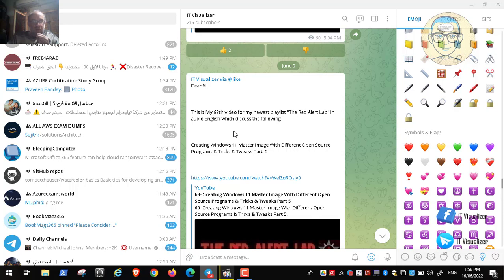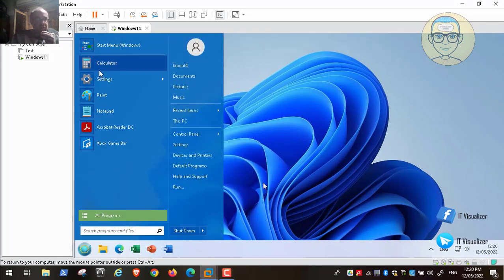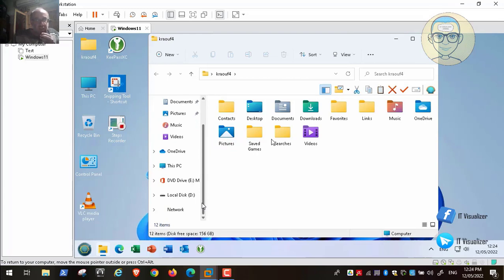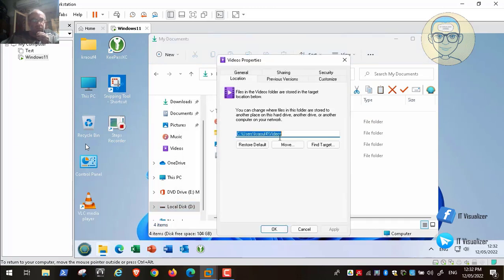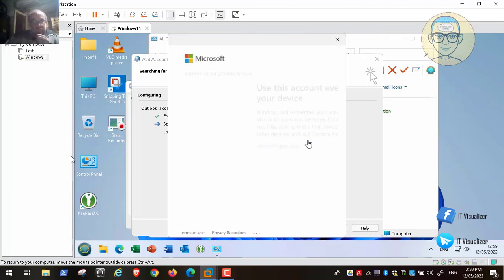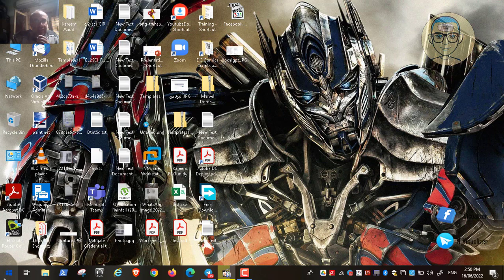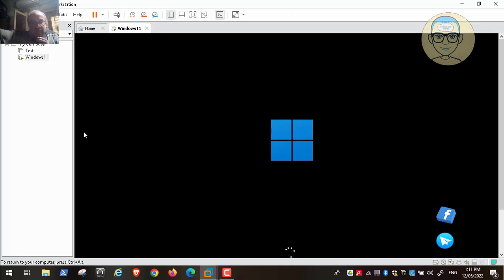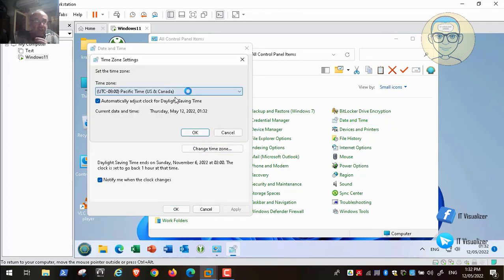70- Creating Windows 11 Master Image With Different Open Source Programs & Tricks & Tweaks Part 6